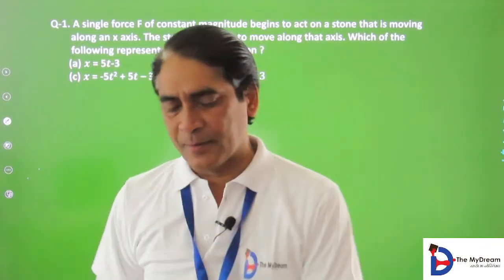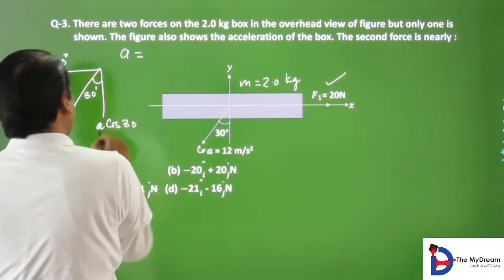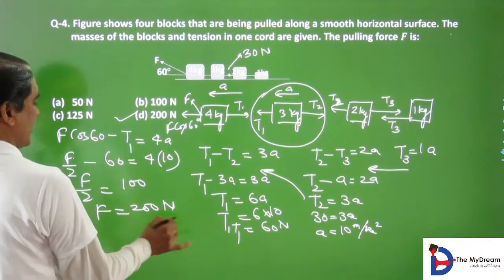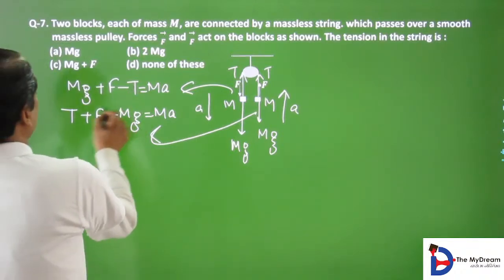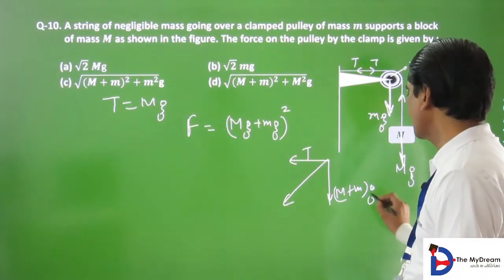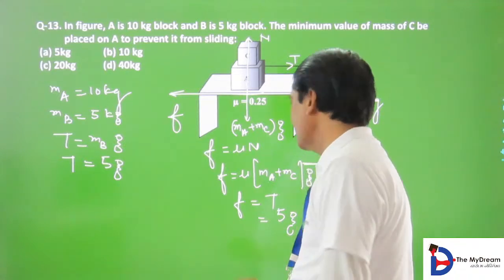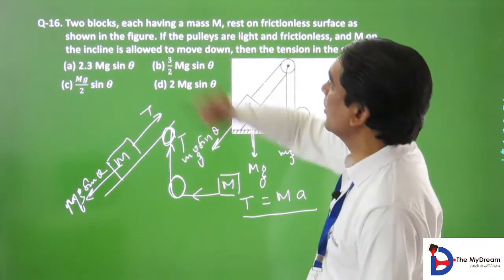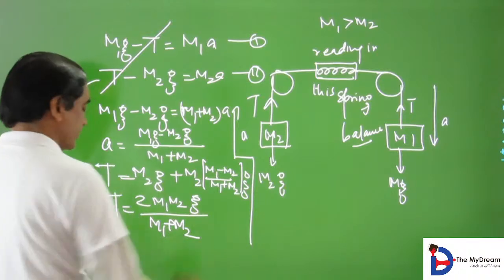DREAM JEE | Physics | Practice Questions on Laws of Motion & Equilibrium | Rupendra Sir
Description of Lecture- 9 ( Practice Questions on Laws of Motion & Equilibrium) is given below: